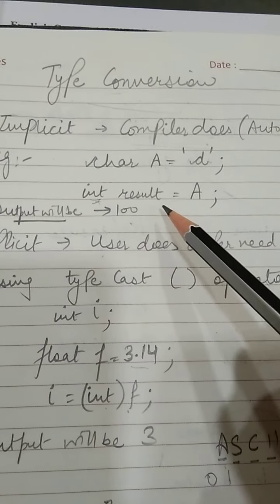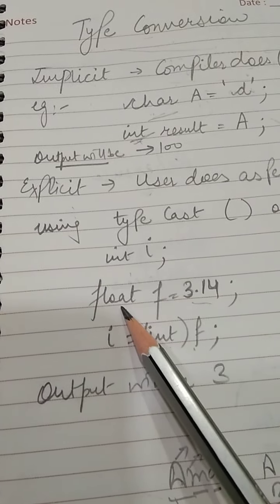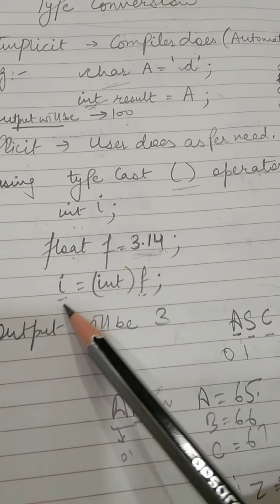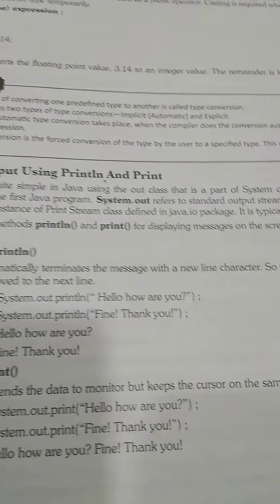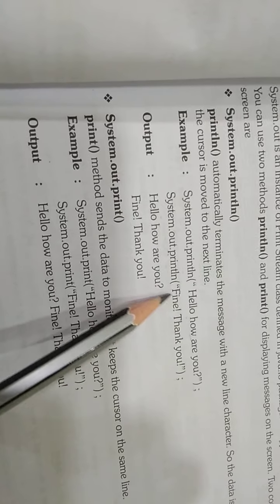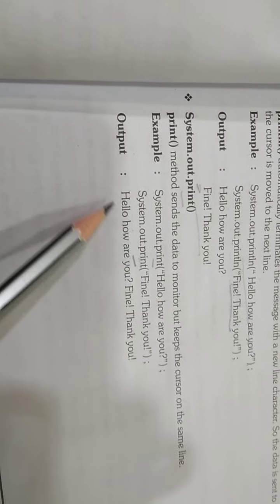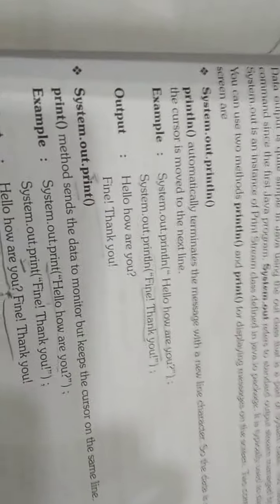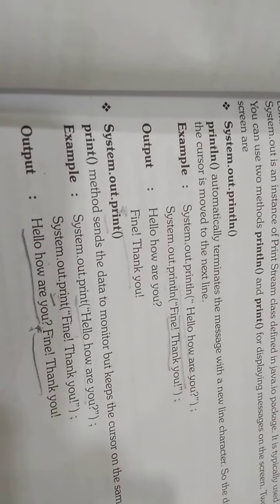Part 4 operators in java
Type Casting in java